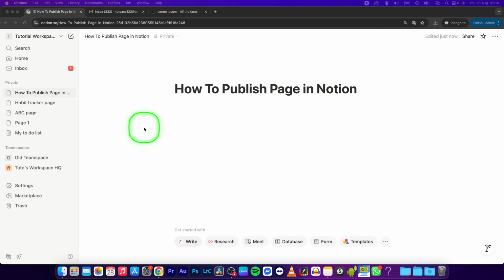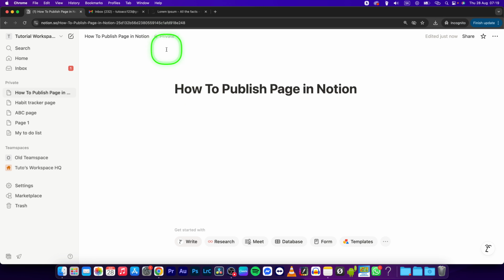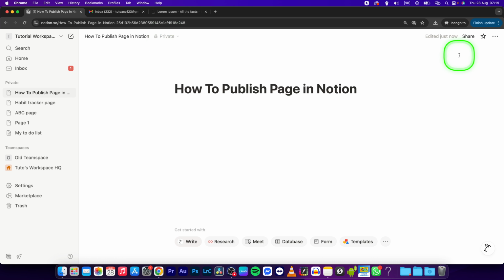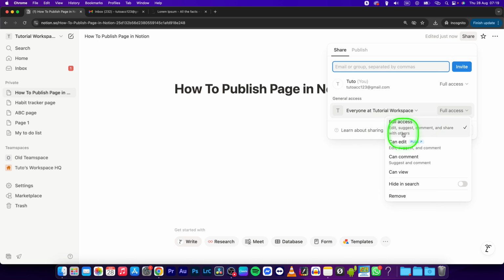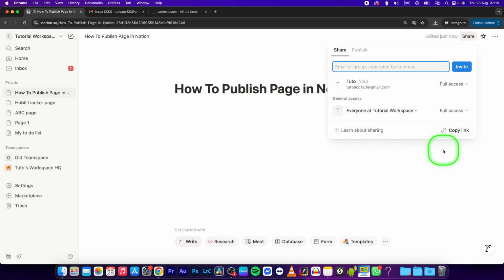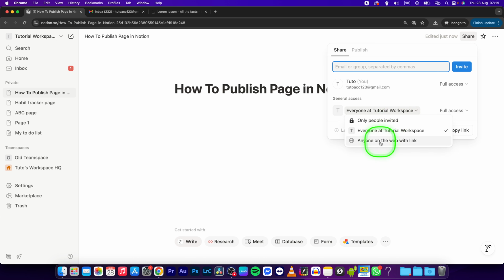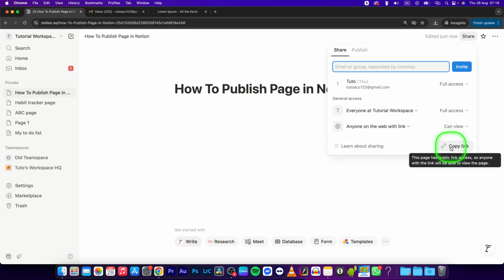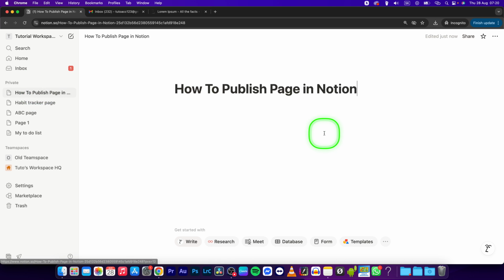How To Publish Page in Notion | Turn Notion page into website | Notion Tutorial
Notion publish page tutorial
How to publish Notion page
Notion public page guide
Share page online step-by-step Notion
Notion website publishing tutorial
Turn Notion page into website
Notion publishing explained
Create public link Notion
Make Notion page accessible online
Notion shareable page setup